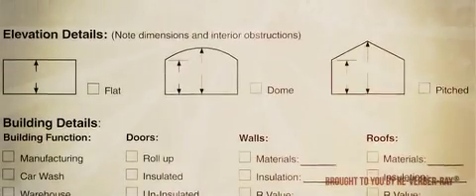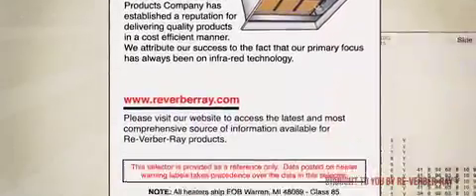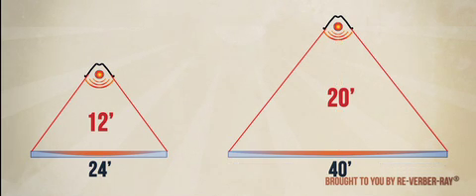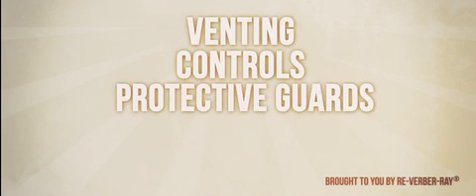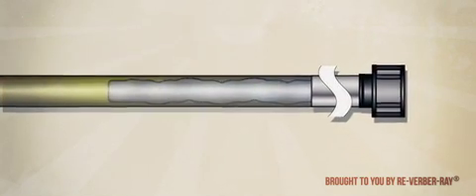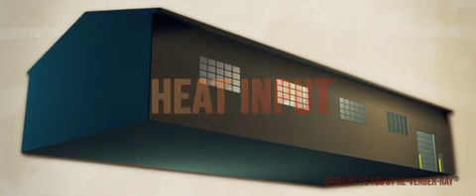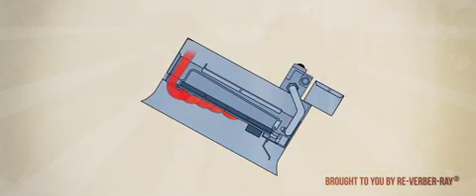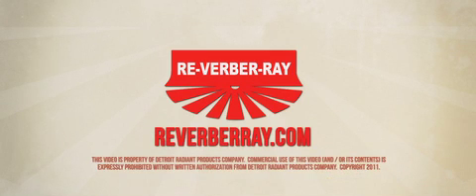V3: General Infrared Heater Design Principles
This video addresses the general design principles used when applying an infrared heater. This video will demonstrate core application guidelines, designing with high and low intensity heaters, frequently asked questions and ten practical steps on how to design with infrared.